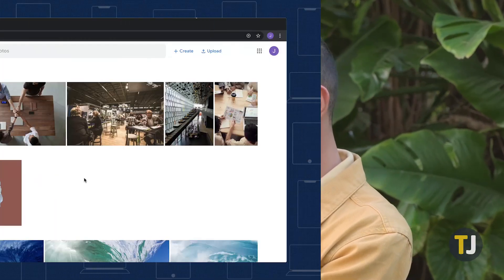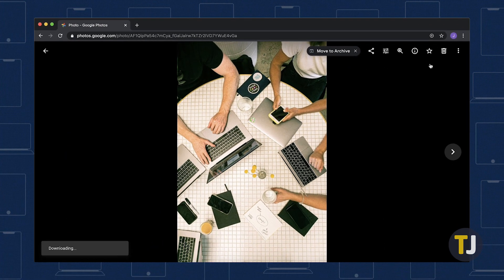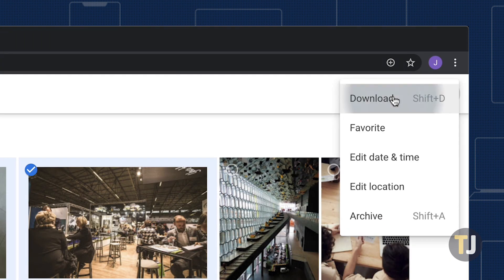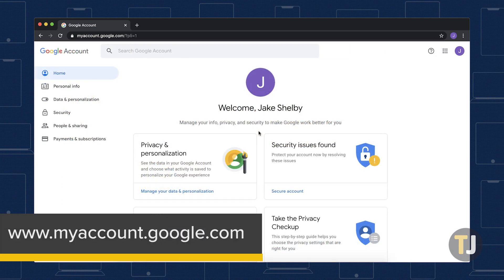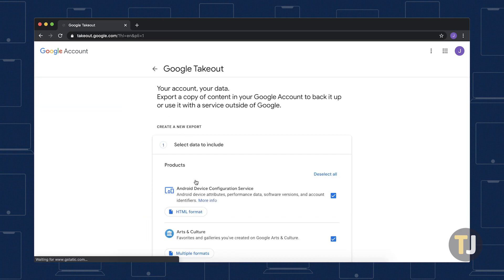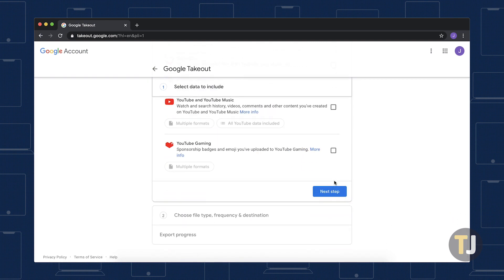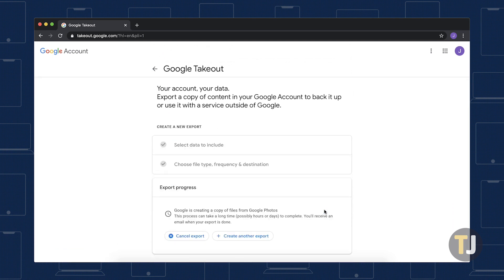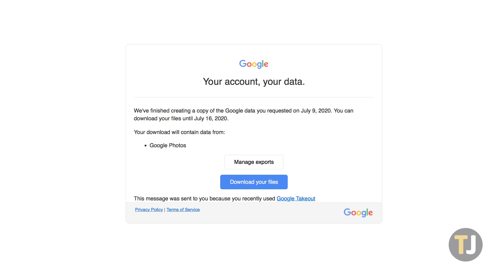How To Backup Photos Uploaded To Google Photos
Google Photos is a solid backup service for your photos, but if something goes wrong, you could lose your collection for good. Let's look at your options for controlling your backups for Google Photos.